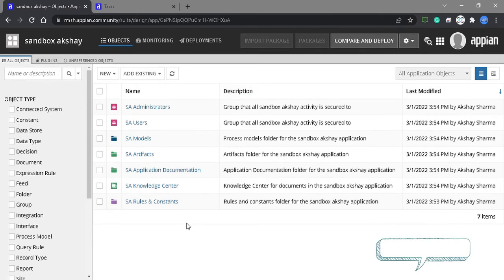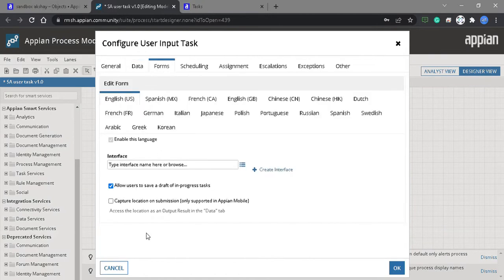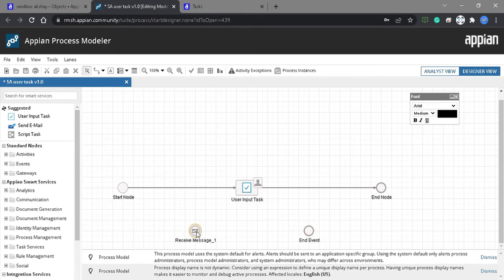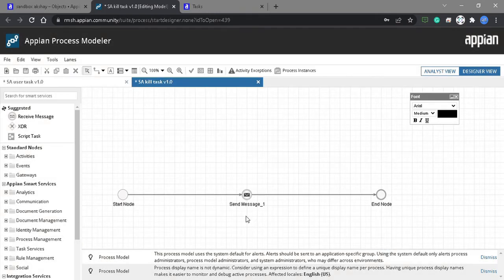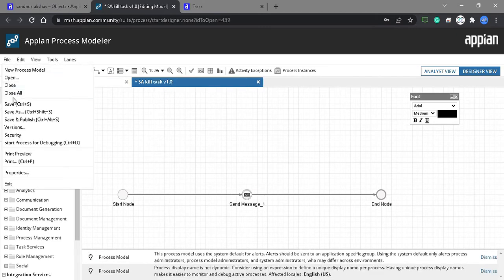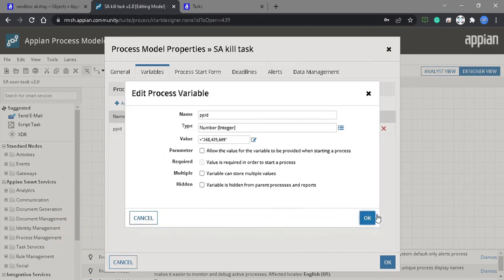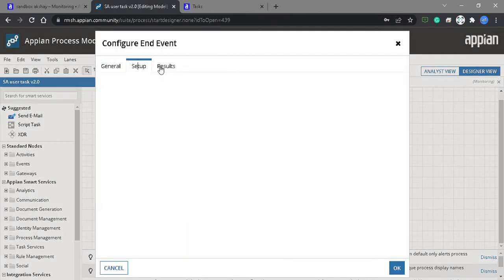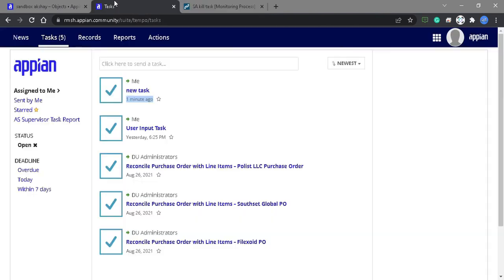Kill a task in Appian || send & receive mssg || LowCode Development Part 8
In this video, you will learn about killing a User Task in Appian. We are using Send and Receive smart services in Appian.